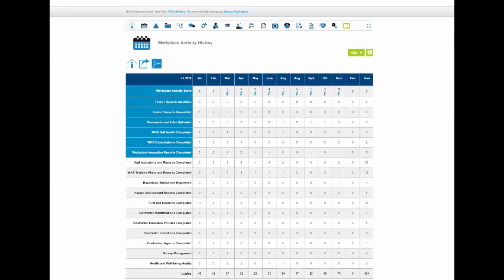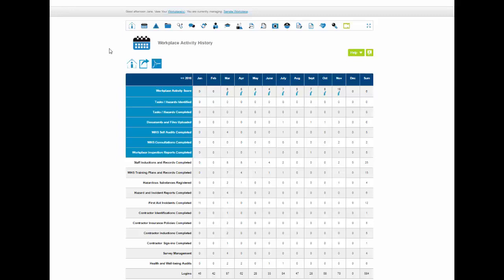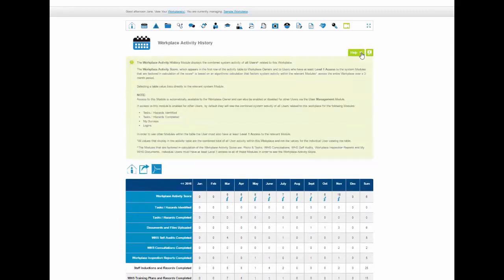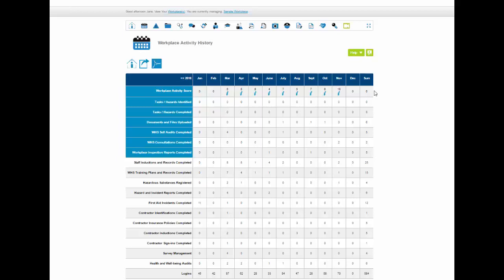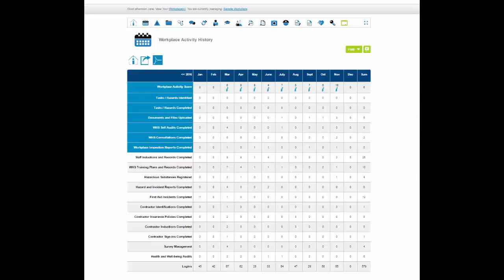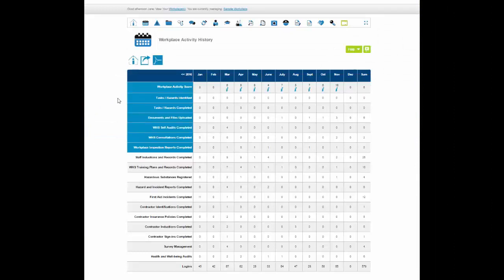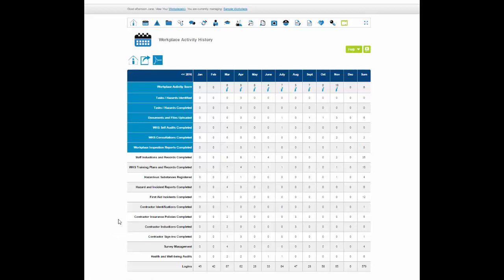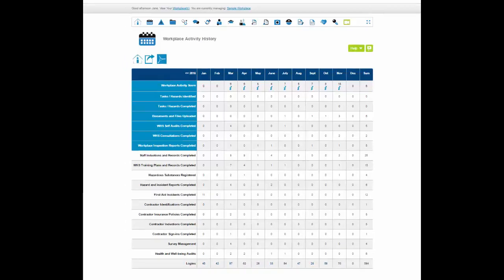HiiSafe - Workplace Activity History (Desktop)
This tutorial demonstrates the Workplace Activity History module of the HiiSafe WHS Management System, on a desktop device.